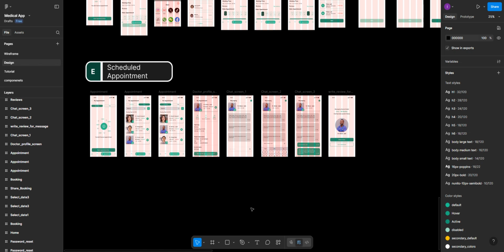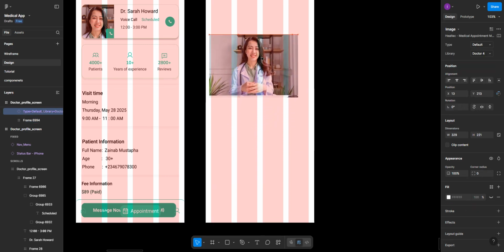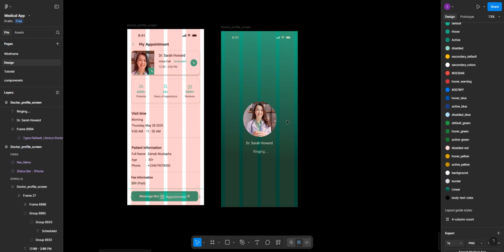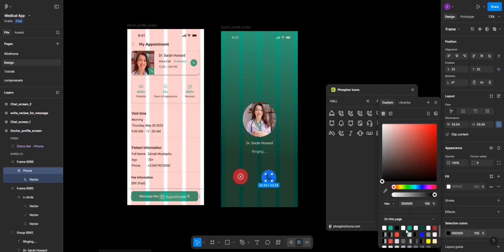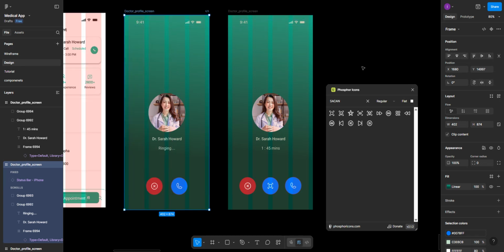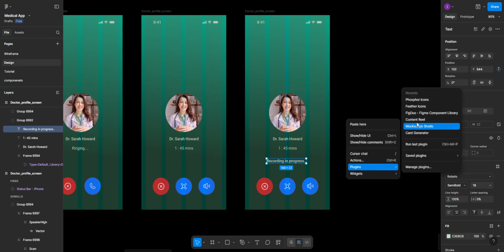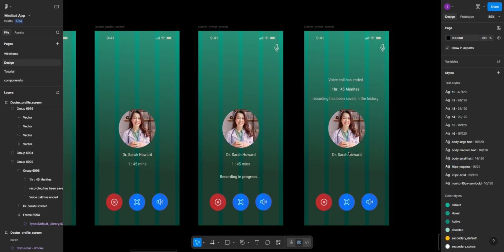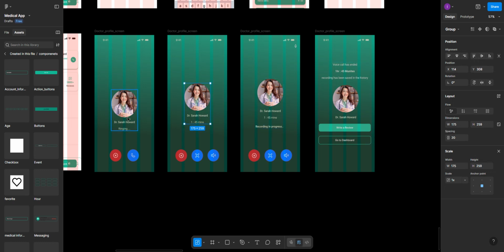40: How to design calll screen figma | complete UI design course 2025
In this video, you'll learn step-by-step how to design a professional mobile call screen using Figma — one of the most powerful tools for UI/UX design. Whether you're a beginner or looking to sharpen your design skills in 2025, this tutorial is part of our complete mobile UI design course to help you create stunning, user-friendly app interfaces.

✅ What You’ll Learn:

Structuring your call screen layout

Choosing the right icons and typography

Using Figma components and auto-layout

Applying modern UI trends for 2025

Best practices for responsive mobile design